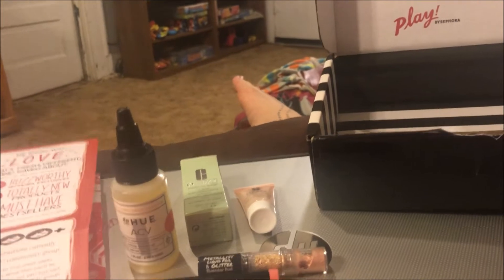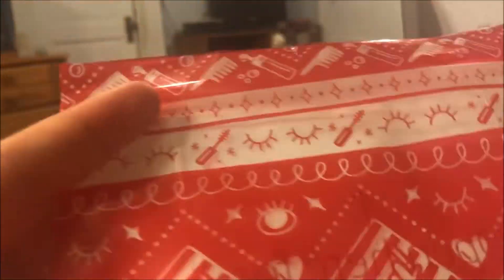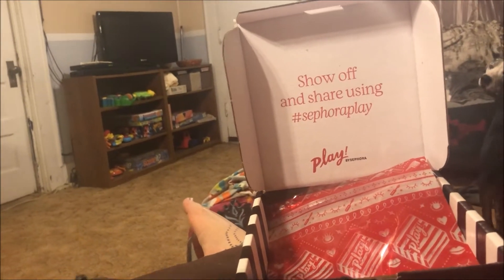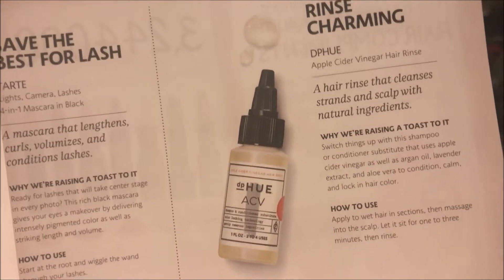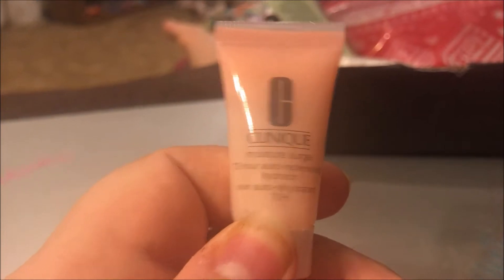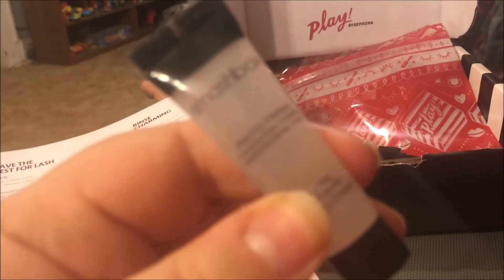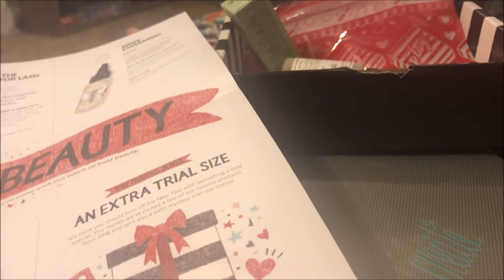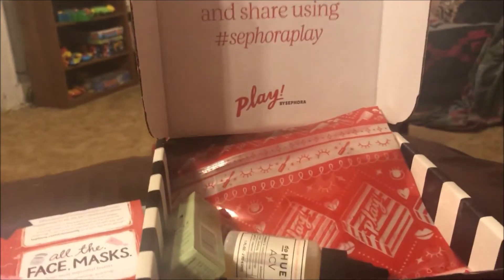Sephora Play Box - Dec. 2018 - Am I Gonna Cancel?